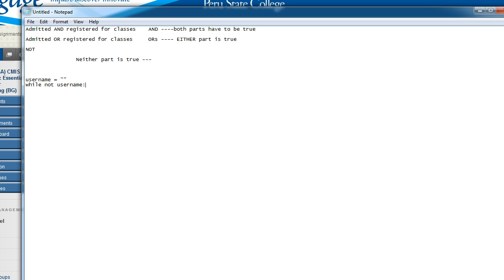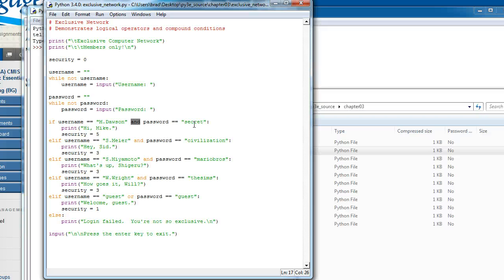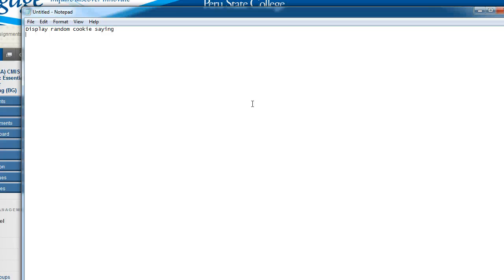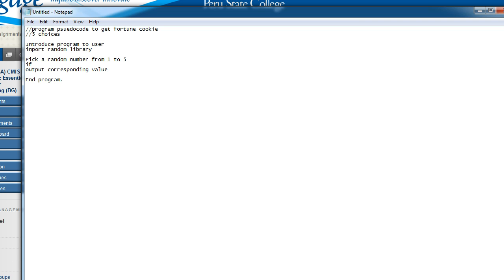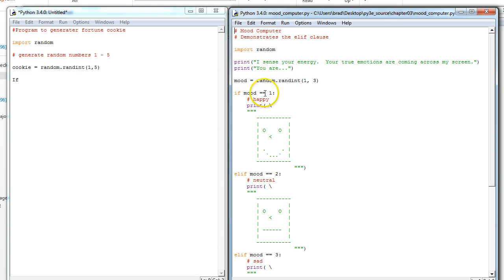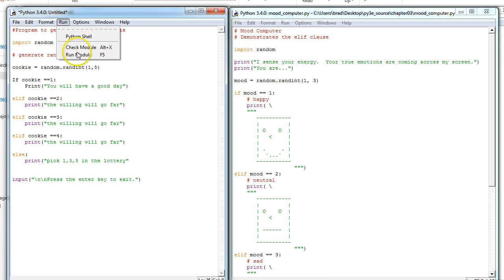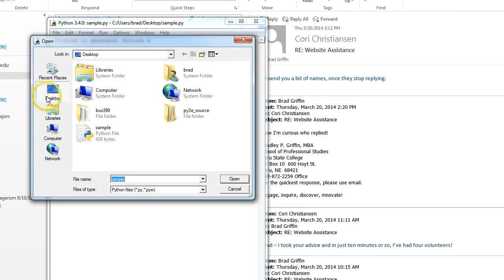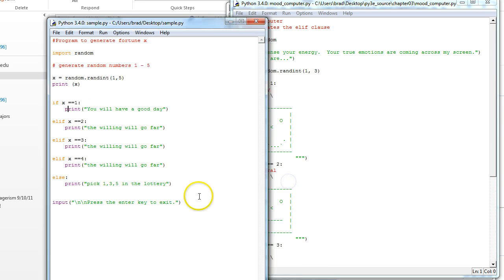cmis week 9 thursday